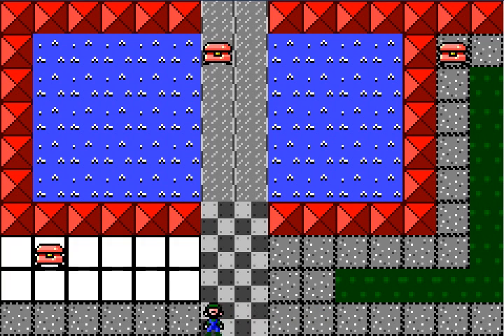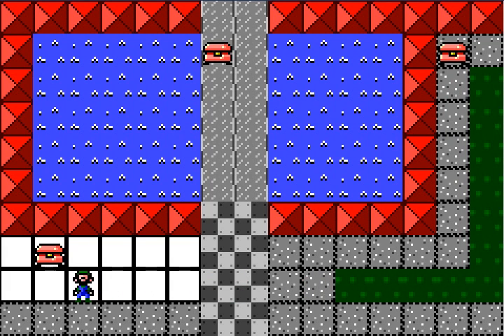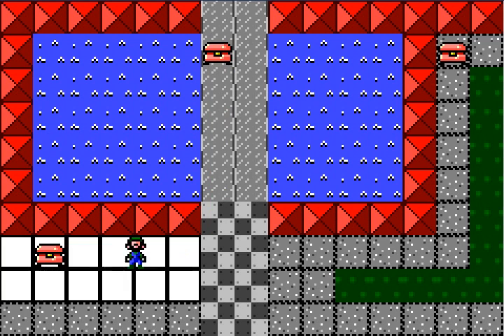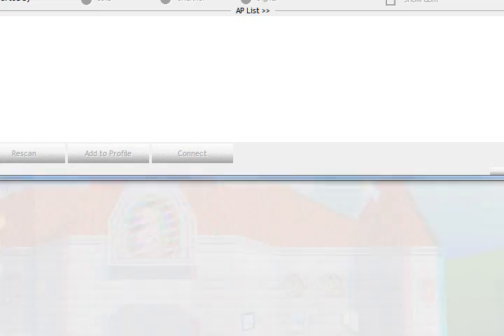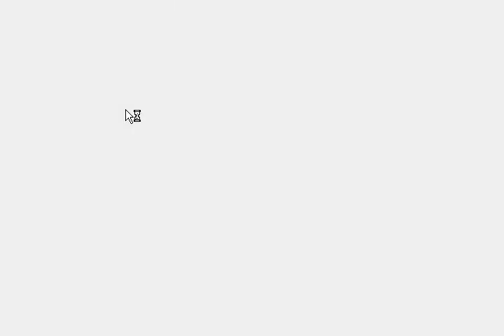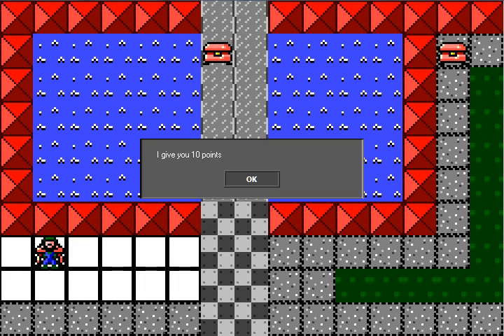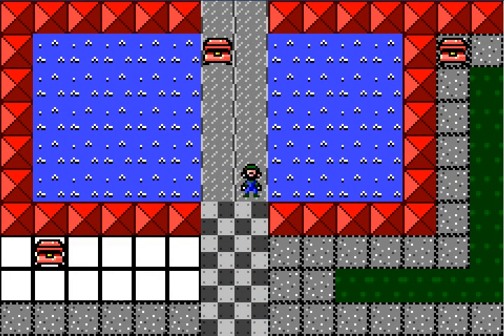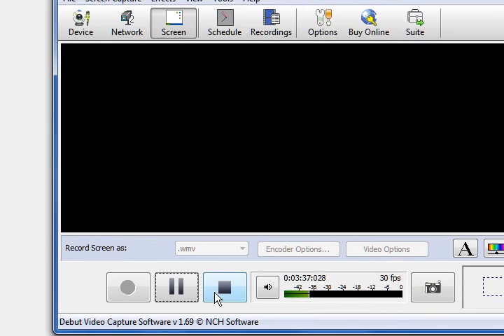Game Maker - Making Chests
Hey guys, Marksmithwas12 here, and recently, I learnt how to make chests in Game Maker! Almost! I might make a tutorial soon